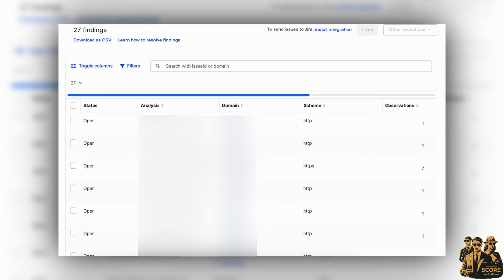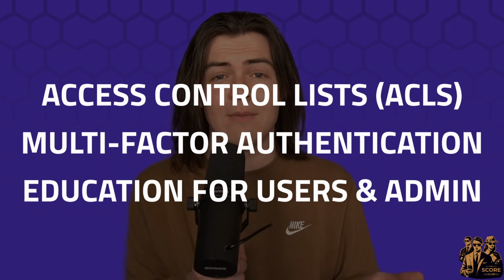Website References Object Storage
Is the "Website References Object Storage" issue type bringing your rating down and you don't know what to do about it? Watch this short video which explains what these are and what you can do to improve them.

SecurityScorecard is the global leader in cybersecurity ratings and the only
service with over 12 million companies continuously rated. The company is
headquartered in New York and operates in 64 countries around the globe.